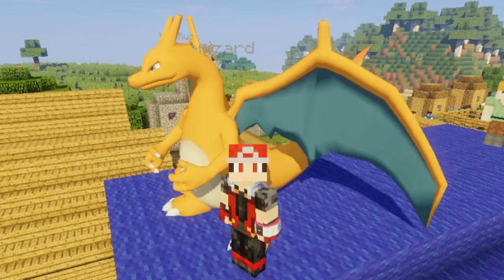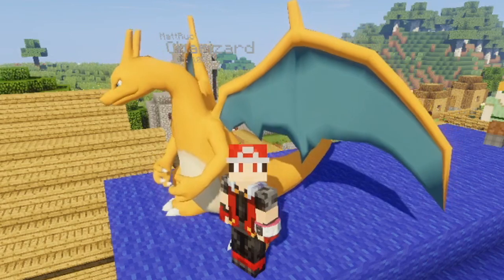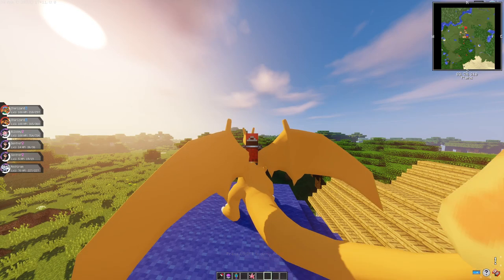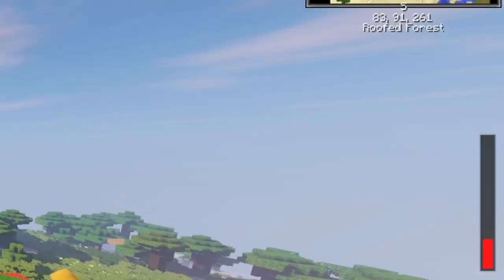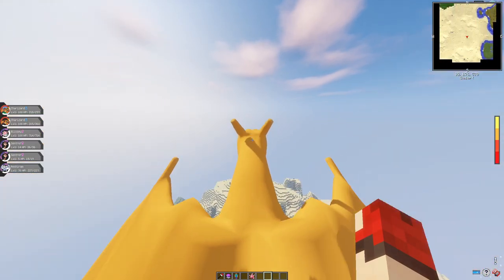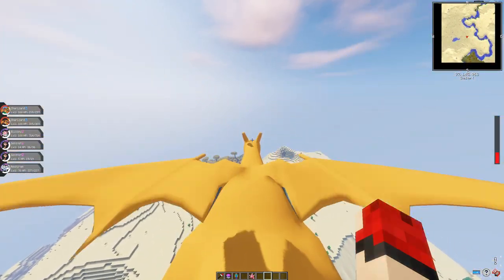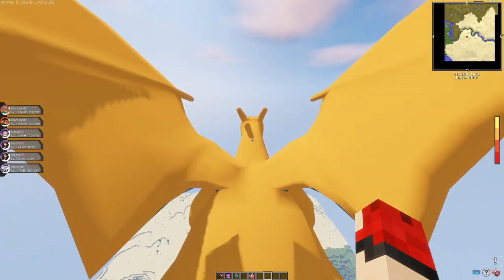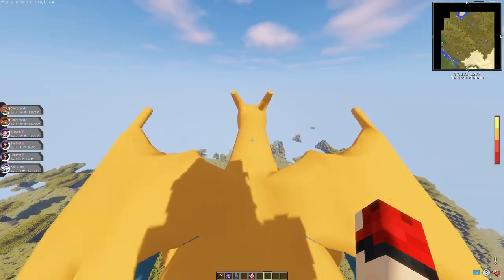NEW Flying Mechanic Guide! Pixelmon 8.1.0 Update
This video is a short guide to showcase the new flying feature of generation 1 pokemon in Pixelmon reforged.  I think overall it is a good improvement from the original flying feature however I'm sure there are pro's and con's to both methods.

Controls
W: Go down
S: Go up
Space: Speed Up
Ctrl: Slow down